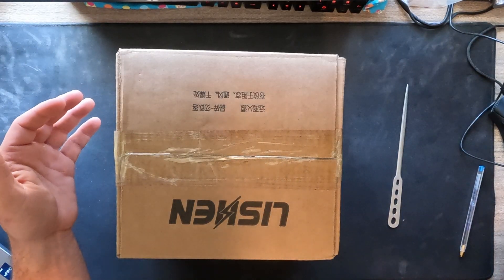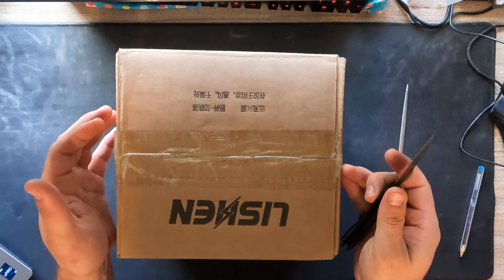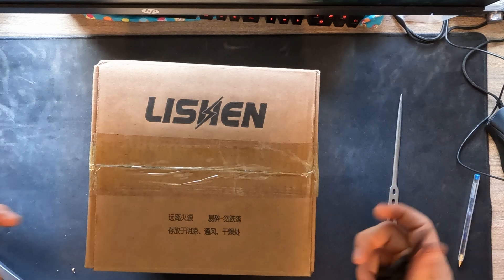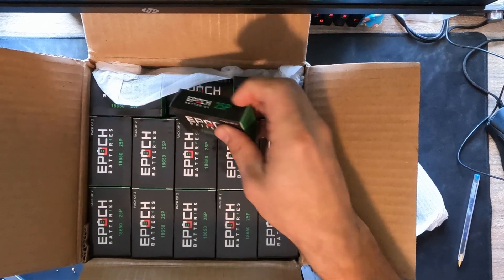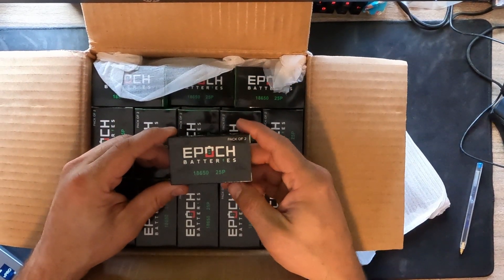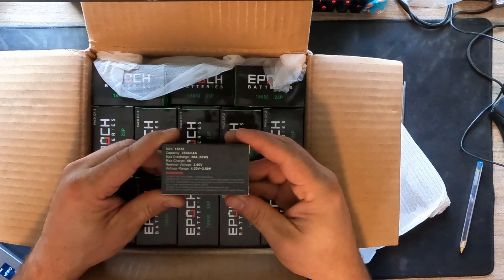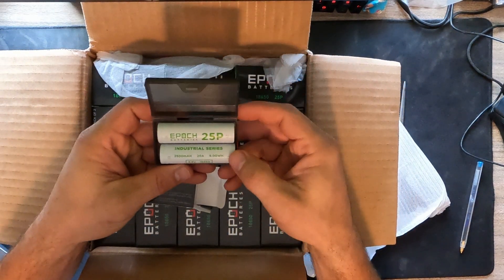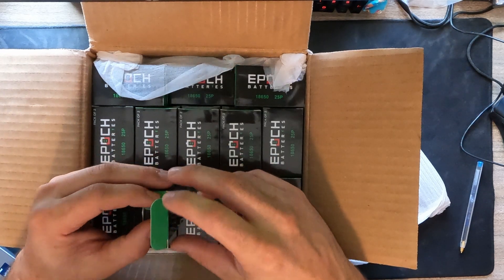Epoch 25P 18650 battery unboxing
Unboxing the 25P 18650 Lithium Ion batteries that I purchased from 18650batterystore. Here's what the Epoch batteries look like.

Time Stamps:
0:00 - Epoch 25P Batteries